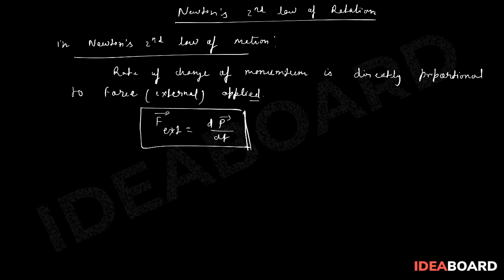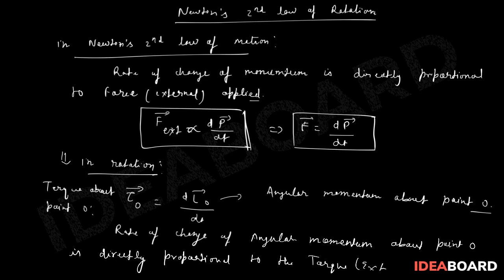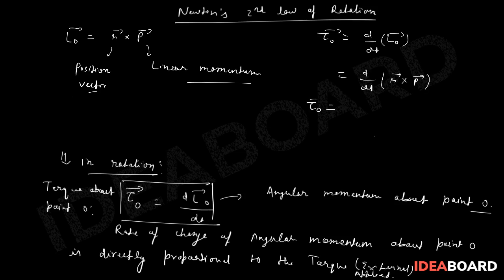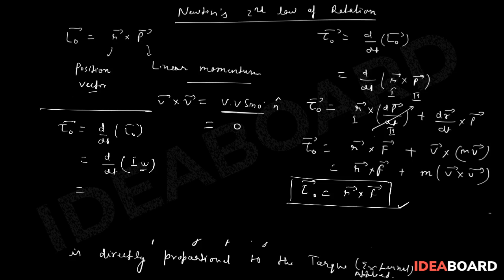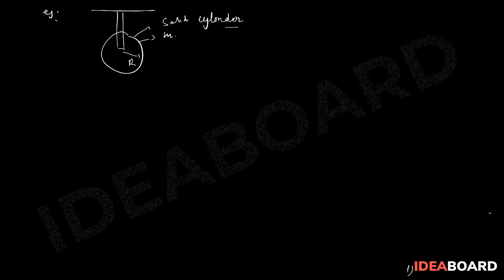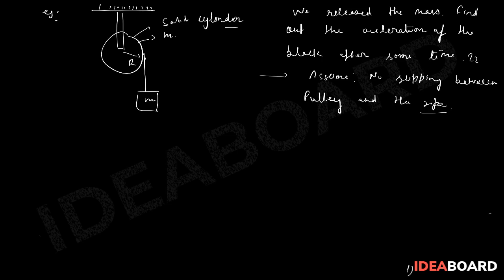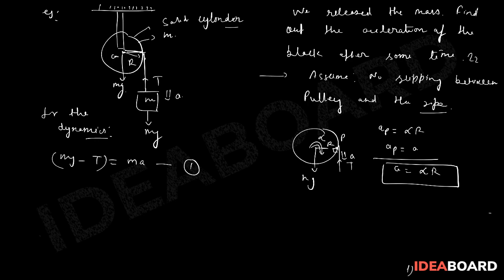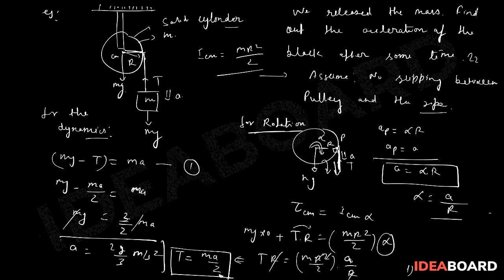Newton’s 2nd law in rotation